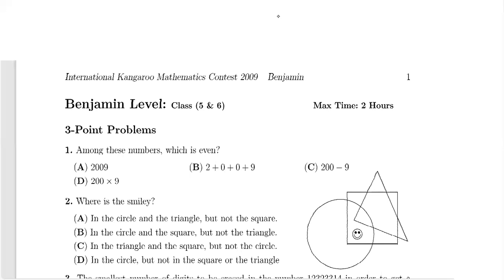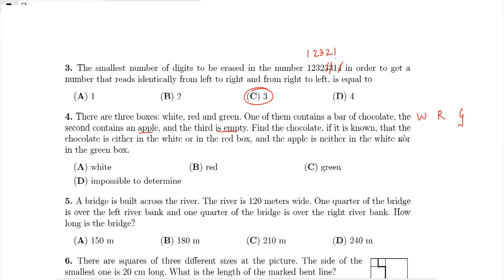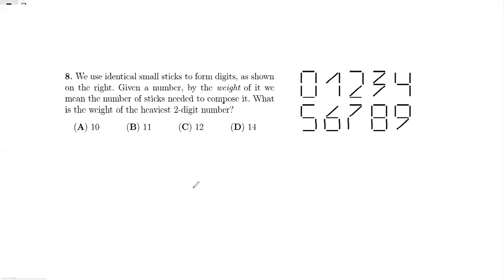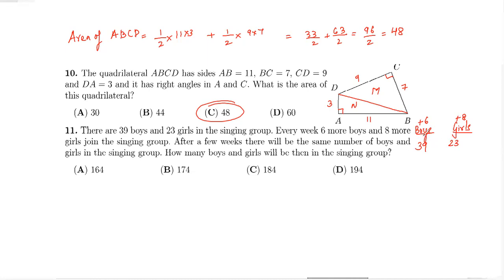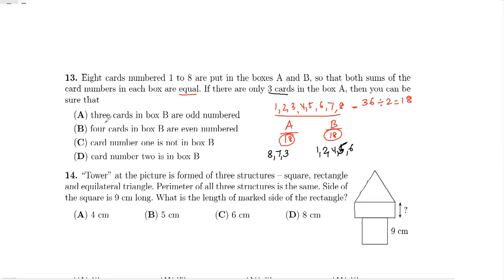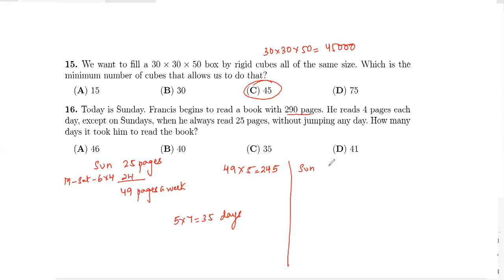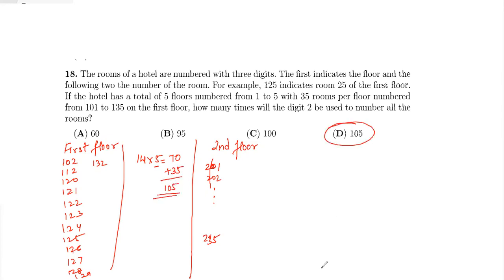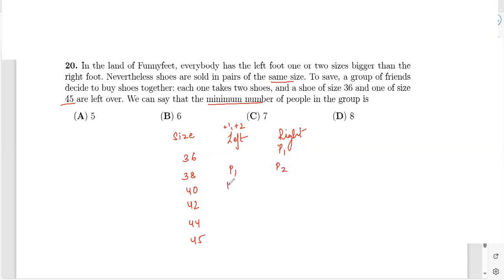Math Kangaroo#5-6 2009# Benjamin Level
1) Which of the following numbers is even?
A) 2009 B) 2 + 0 + 0 + 9 C) 200 – 9 D) 200 × 9 E) 200 + 9

2)Where is the Kangaroo?
A) In the circle and in the triangle but not in the square.
B) In the circle and in the square but not in the triangle.
C) In the triangle and in the square but not in the circle.
D) In the circle but in neither the square or the triangle.
E) In the square but in neither the circle or the triangle.

3) The smallest number of digits to be erased in the number 12323314 in order to get a number that reads identically from left to right and from right to left , is equal to

4) In front of me there are three boxes, one white, one red and one green. In one box there is a chocolate bar, in another an apple and one box is empty. The chocolate bar is in either the white or red box. And the apple is in neither the white or the green box. In which box is the chocolate bar?
A) White B) Red C) Green D) red or green E) not possible to answer.

5) A bridge is being build over a 120m wide river. One quarter of the bridge continues on land on the left bank, another quarter continues on land on the right bank. How long is the bridge?
A) 150 m B) 180 m C) 210 m D) 240 m E) 270 m

6) The diagram shows squares of different sizes. The side length of the smallest square is 20 cm. How long is the black line?
A) 380 cm B) 400 cm C) 420 cm D) 440 cm E) 1680 cm

7 ) In a park there are some cats and dogs. The number of cats feet is double the size of the number of dogs noses. The number of cats is …… ??? ……. of the  number of dogs.
A) double the size B) half the size C) the same size
D) a quarter the size E) a sixth of the size.

8) The different digits are build using sticks as shown. The “weight” of a number describes the number of sticks used to build it. How heavy is the heaviest two digit number?

9) Which of the following is made using more than one piece of string?
A) I, III, IV and V B) III, IV and V
C) I, III and V D) all E) None of these answers

10) The quadrilateral on the right has the following side lengths: AB = 11, BC =
7, CD = 9 and DA = 3. The angles at points A and C are
right angles. What is the area of the quadrilateral?

11) There are 39 boys and 23 girls in the singing group. Every week 6 more boys and 8 more girls join the singing group. After a few weeks there will be the same number of boys as girls in the singing group. How many boys and girls will be in  the singing  group at that time?

12) Two rectangles with measurements 8 × 10 and 9 × 12 overlap to some extend. The dark grey area is  37. What is the area of the light grey part?
A) 60 B) 62 C) 62,5 D) 64 E) 6

13) Eight cards that are numbered 1 to 8 are inside two boxes A and B so that the sum of the cards in both boxes is identical. If there are exactly 3 cards in box A then which of the following statements is definitely true:
A) Three cards in B are odd numbers.
B) Four cards in B are even numbers.
C) The card numbered 1 is not in B.
D) The card numbered 2 is in B.
E) The card numbered 5 is in B

14) The „tower“ in the diagram on the left is made up of a square,
a rectangle and an equilateral triangle. Each of those three shapes
has the same perimeter. The side length of the square is 9cm.
How long is the side of the rectangle indicated?
A) 4 cm B) 5 cm C) 6 cm D) 7 cm E) 8 cm

15) We want to build a box with the measurements 30 × 30 × 50
using all identical cubes. What is the minimum number of cubes
needed?

16) Today is Sunday. Francis starts to read a book with 290 pages today.
Sundays he reads 25 pages and on all other days he reads 4 pages, with no
exception. How many days does it take him to read the entire book?

18 ) The rooms in a hotel are numbered with three digit numbers each. The first digit determines the floor and the last two digits the number of the room on each floor; e.g. room 125 is on the 1st floor, room number 25. The hotel has 5 floors (from 1 to 5) and 35 rooms on each floor, i.e. on the 1st floor you have room numbers 101 to 135 etc. How often does the digit 2 appear in all room numbers of the hotel?
A) 60 times B) 65 times C) 95 times
D) 100 times E) 105 times

 19) In the diagram on the left the total of each row and column is given. What is the value of ?
A) 3 B) 4 C) 5 D) 6 E)